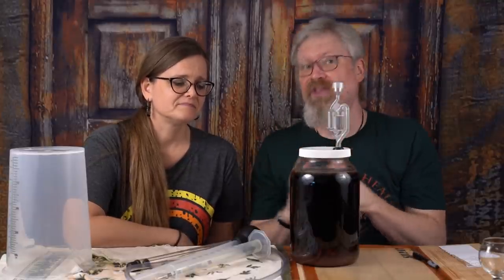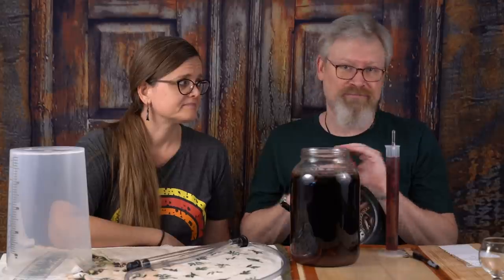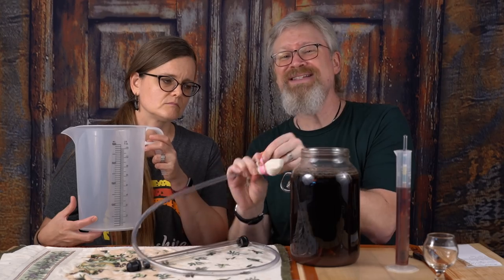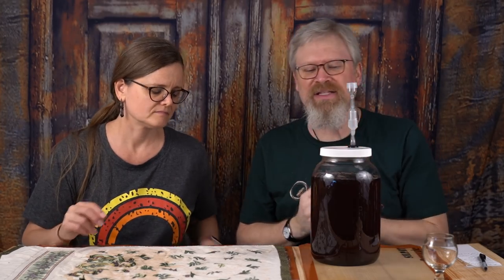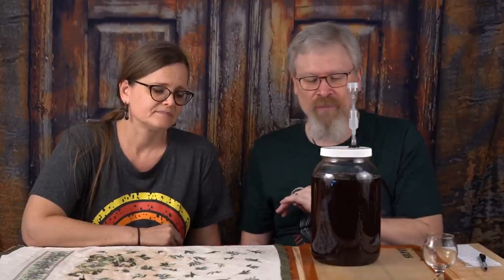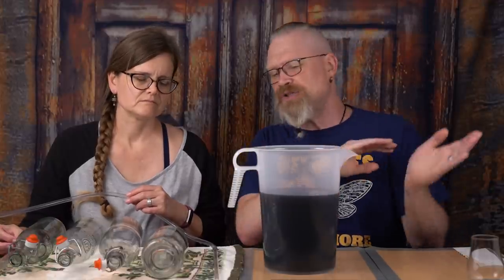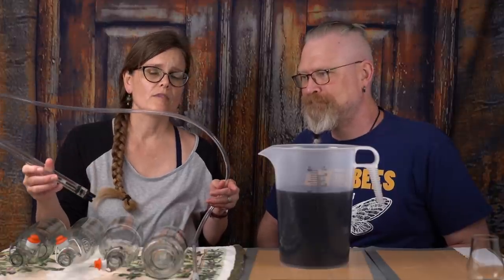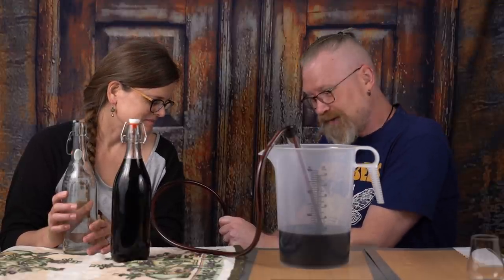Iechyd Da Mead Finishing and Bottling - How to Make a Welsh Metheglin Mead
Let's finish up our Welsh Metheglin Mead, Iechyd Da!  We test to be sure fermentation is complete, then rack and bottle the finished brew.  Watch for the full tasting in a couple of days!

Additions:
2 ounces Dried Elderberries

Graduated Cylinder
"Master Baster"
Belgian Tasting Glass
1 Gallon Pitcher
Auto Siphon
1 Gallon Wide Mouth Fermenter with Airlock
Star San
Cheese Cloth
Bottling Wand

Obey the Bees t-shirt